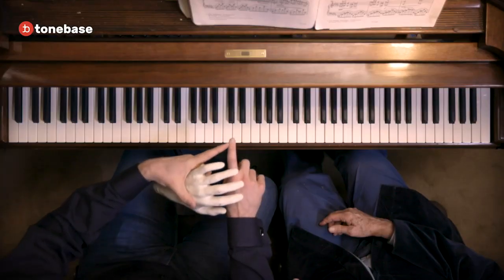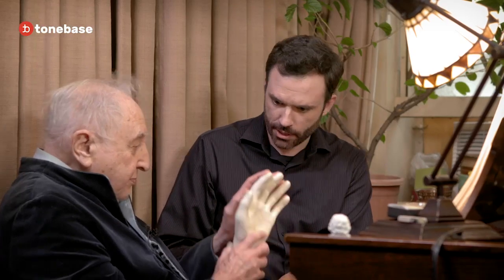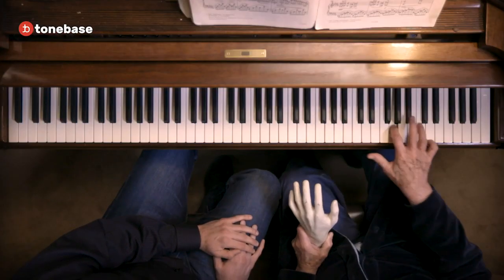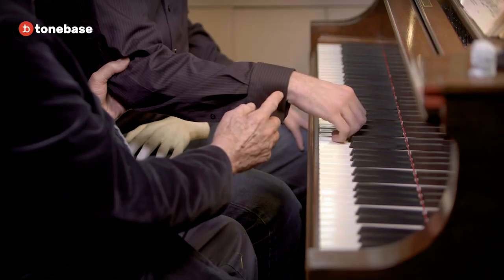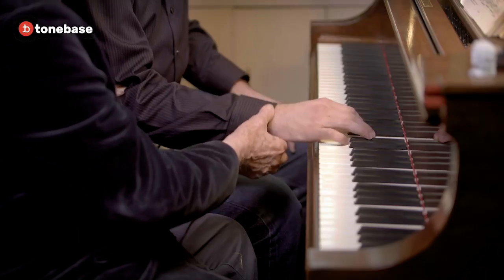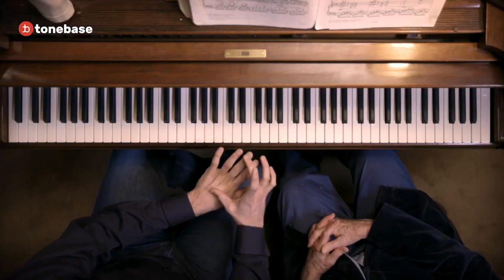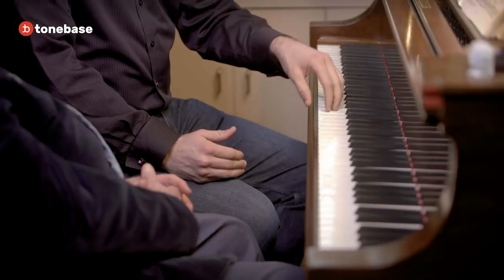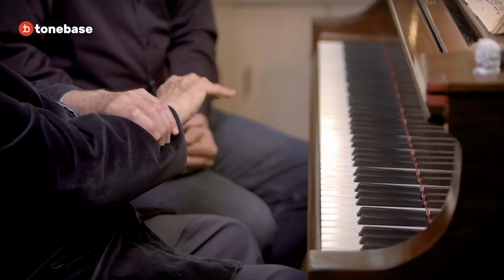Seymour Bernstein: Chopin & Pedagogy (Interview)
Watch Seymour Bernstein teach the music of Beethoven, Schumann, and more - exclusively on tonebase!

From his nest on the Upper West Side of Manhattan, legendary pedagogue Seymour Bernstein is joined by tonebase Head of Piano Ben Laude for an interview at his faithful Steinway.

Bernstein shares his thoughts on the role of teachers in a student’s personal journey with music and offers simple but powerful insights into natural, effortless use of the arm in piano playing.

In the closing minutes the interview transforms, and Seymour offers Ben a jewel-like lesson on Chopin’s intoxicating First Nocturne on how to unify musical and physical gesture into one.

Learn how to structure your practice routine like a pro.
Download the free PDF containing 11 practice tips and a bonus practice planner to help you achieve more focused, efficient practice, and refine the habits necessary to achieve your musical goals!